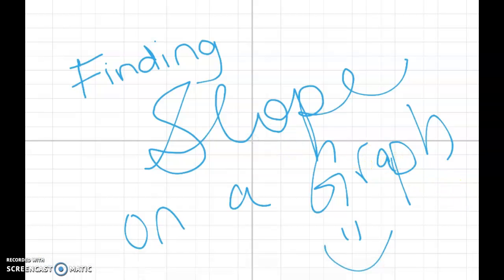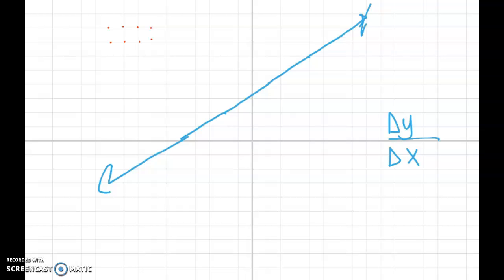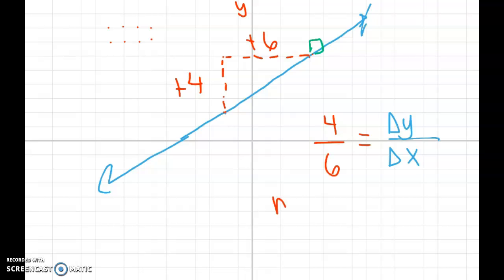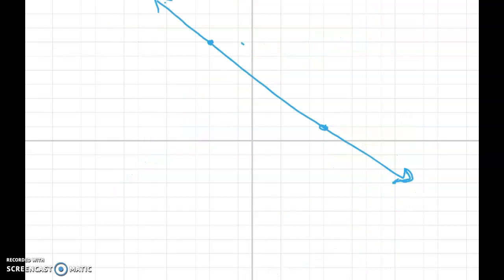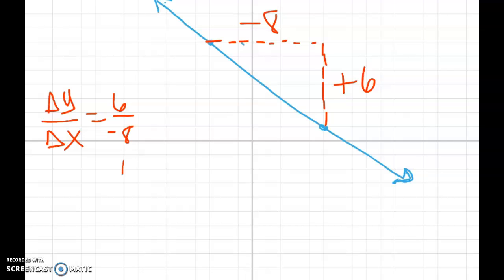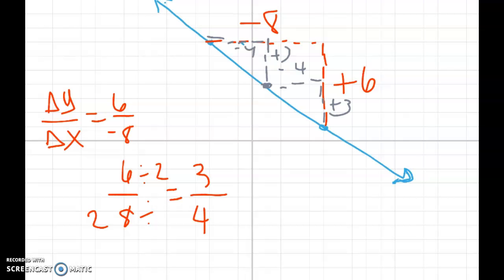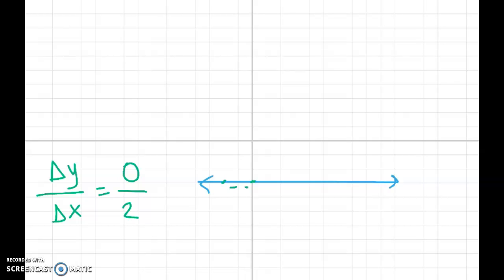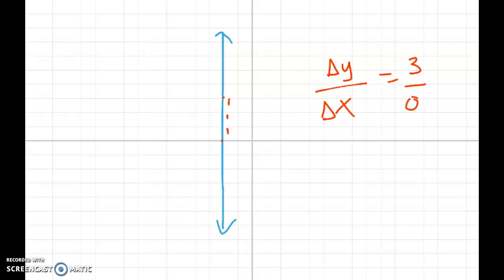Finding Slope on a Graph